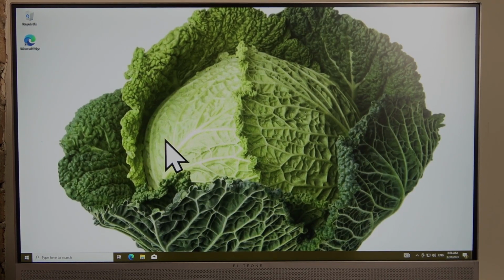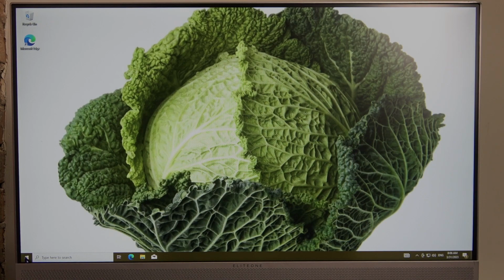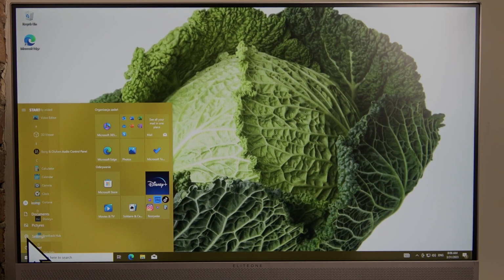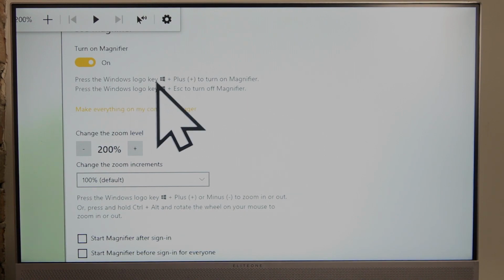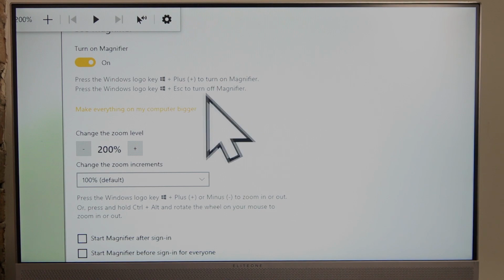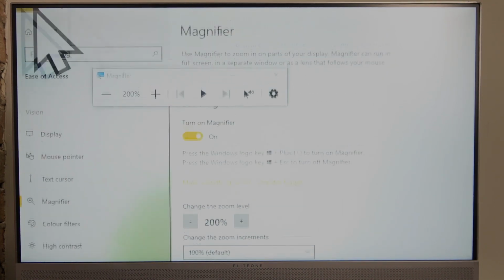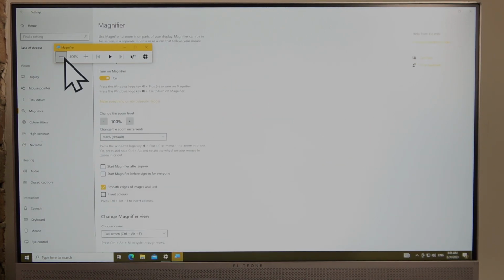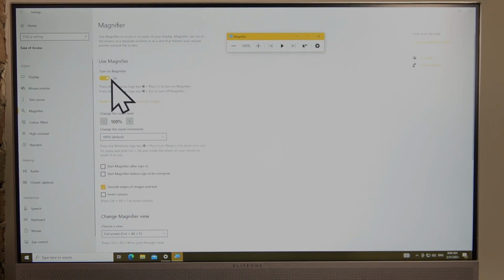How To Use Magnifier On HP 800 G3 AIO i5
If you want to zoom in or out from the screen on HP 800 G3 AIO i5this video could be crucial. Just follow our step-by-step video tutorial to learn answer to you're question. If you found this guide helpful, please check out our YouTube channel HardReset.Info. Subscribing to our channel, leaving a like, or commenting would greatly assist us in creating more helpful guides for you. Thank you and cheers!

How to use magnification on HP 800 G3 AIO i5 ?
How to zoom in on HP 800 G3 AIO i5 ?
How to disable magnifier on HP All in One Computer ?
HP 800 G3 AIO i5 Magnifier ?